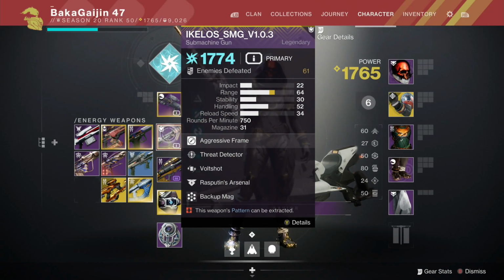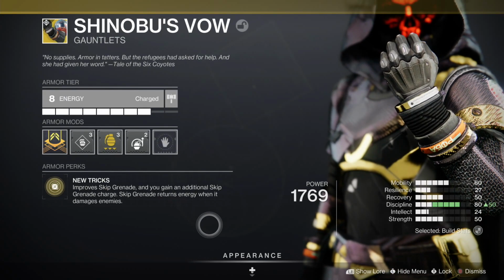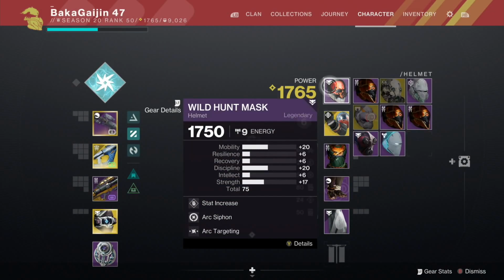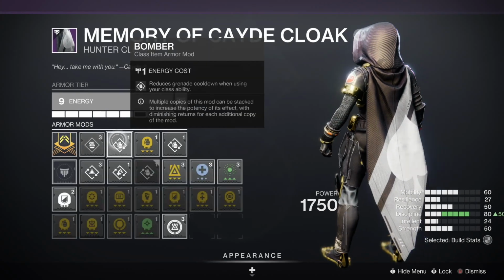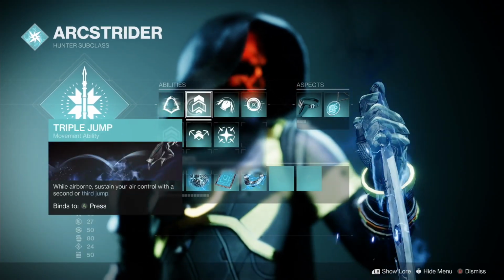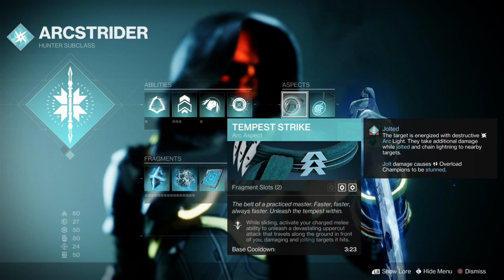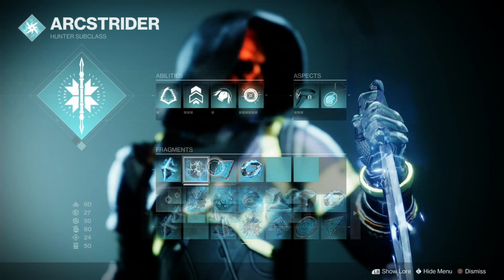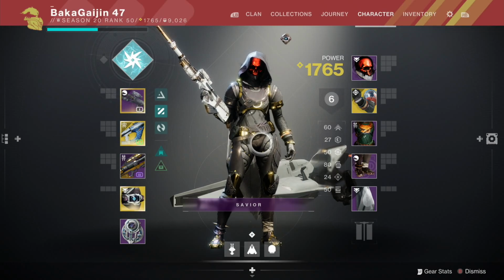FAST Skip Grenade Hunter Build - Destiny 2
Today we're switching gears over to a Hunter build, and I haven't played my Hunter in several months, so I had to do a bit of quick and dirty upgrading on some gear, so this build is sitting on a rather basic set-up, but it's such an effective build that it almost doesn't matter. Today's build is focused around the Shinobu's Vow exotic gauntlet, which functions like a lot of the warlock exotics in that it gives you an additional grenade charge. The grenade in particular is the skip grenade, which I personally think is one of the most fun in the game. The key is to get the aspects & fragments set-up to pump energy back into the grenade as quickly as possible, and to set the mods up the same way. With this set-up, you can have, at times, seemingly infinite energy up-time, and at worst, just a few seconds between grenade charges. This is a very good add clear build, and it's also an exotic I used to have a ton of fun w/ in the Crucible. Anytime you get double grenades, it's going to be fun.

Timestamps

00:00 Intro
00:09 Gameplay
06:23 Overview
07:50 Weapon Set-up
08:52 Exotic Armor Set-up
10:00 Mod Set-up
12:04 Ability/Aspects Set-up
14:12 Fragments Set-up
15:30 Closing Remarks